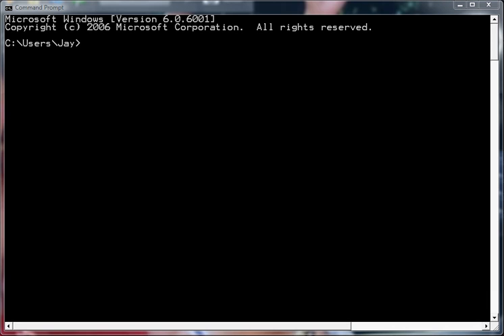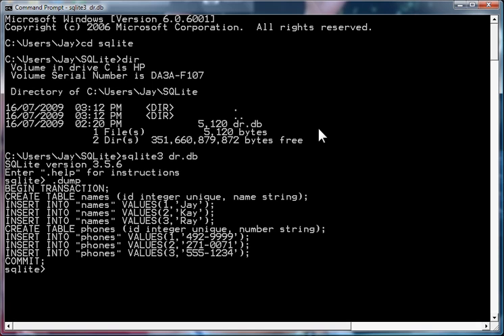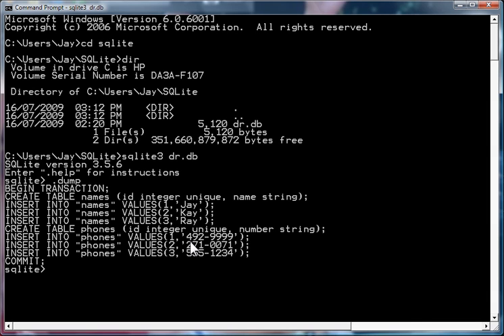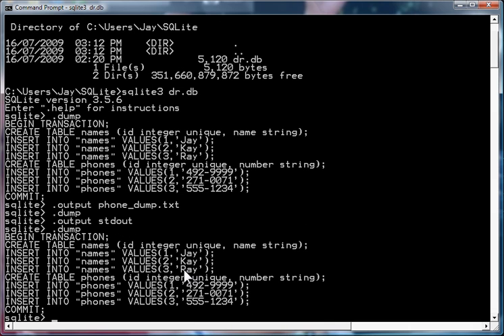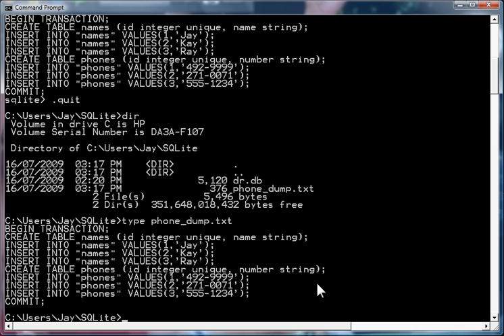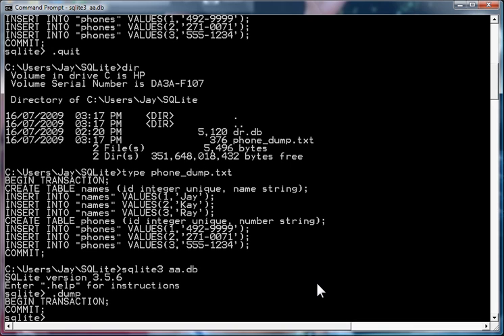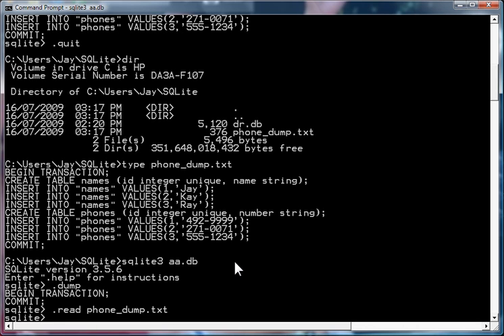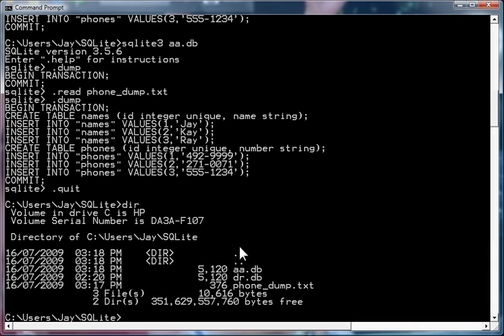SQLite Dump & Restore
This video shows how to dump and restore a SQLite database. This feature is very useful when you want to repopulate a database after a software upgrade, or during software development.